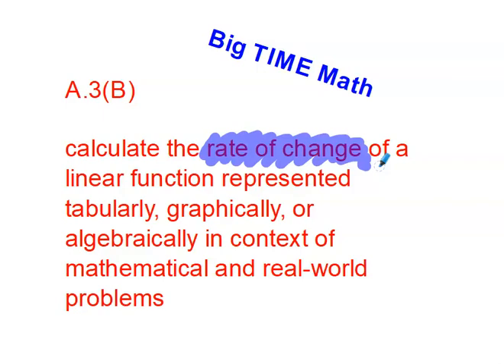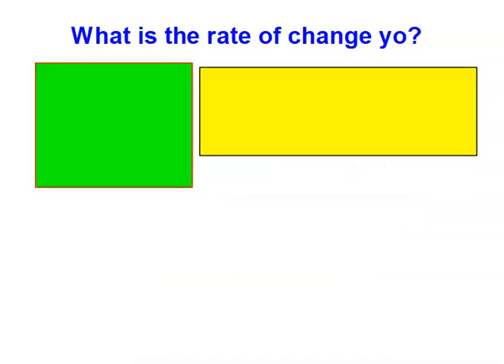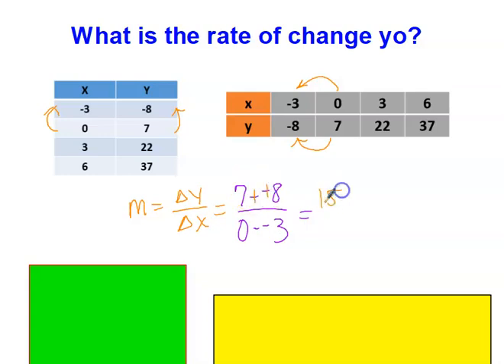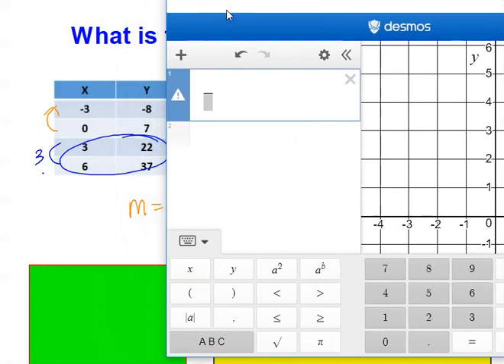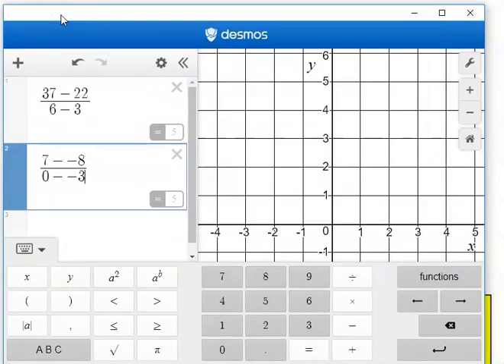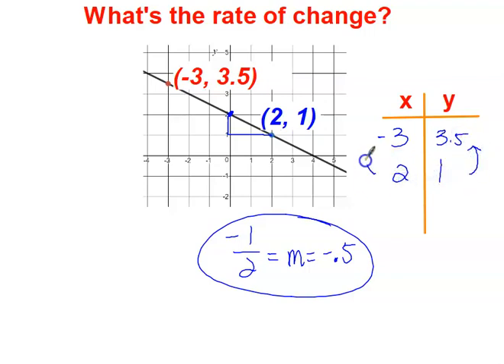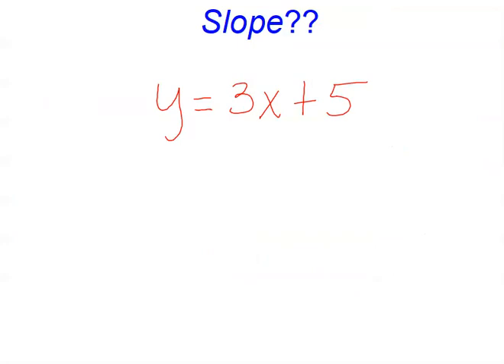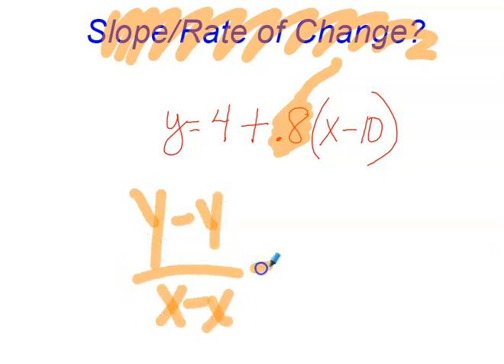3B Rate of Change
Want to know how to find rate of change AKA slope?? Check out the vid here yo!